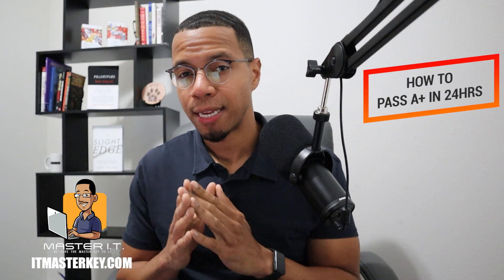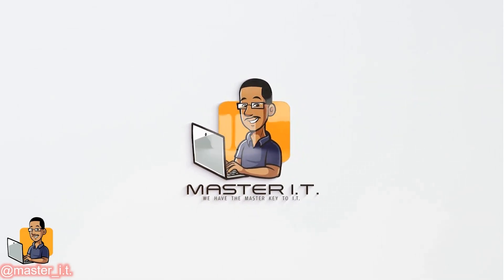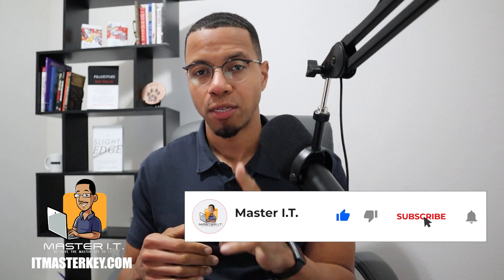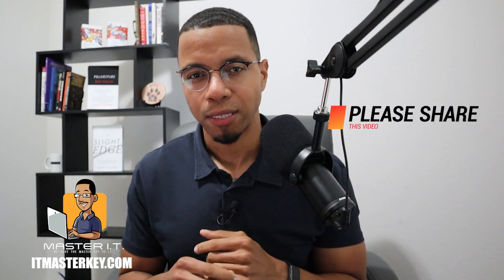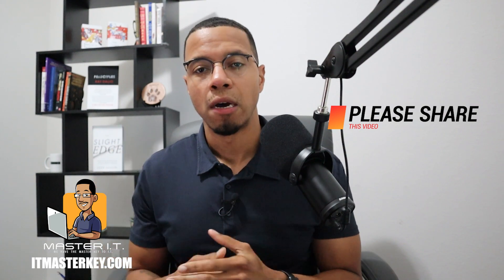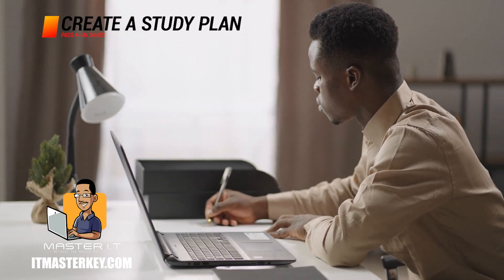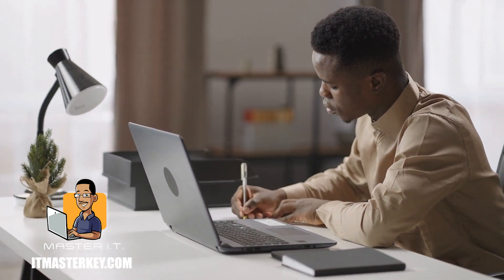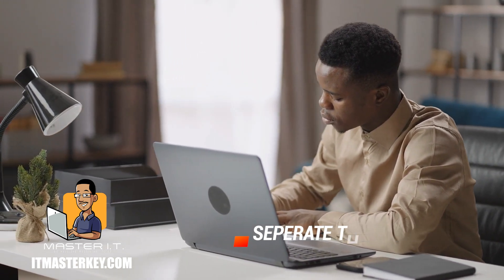How To Pass CompTIA A+ In One Day! | Last Minute Cert Hacks From An Actual @CompTIA instructor